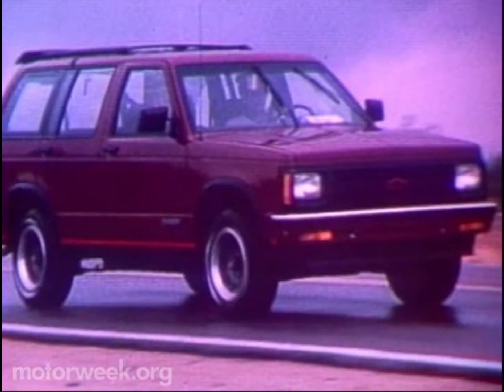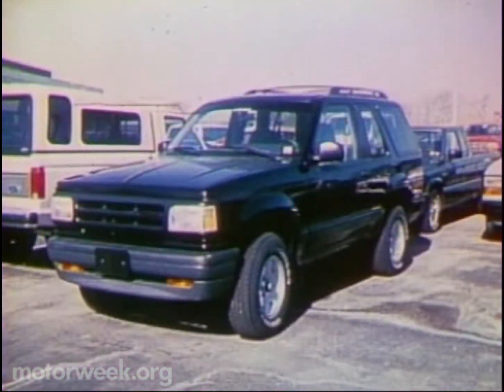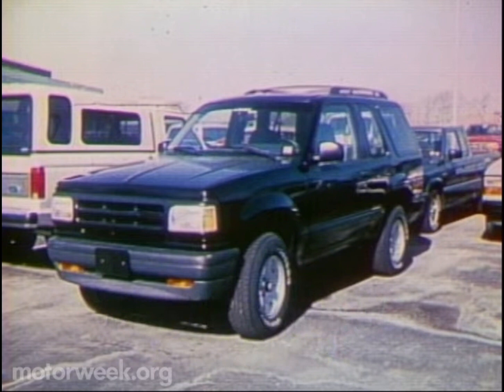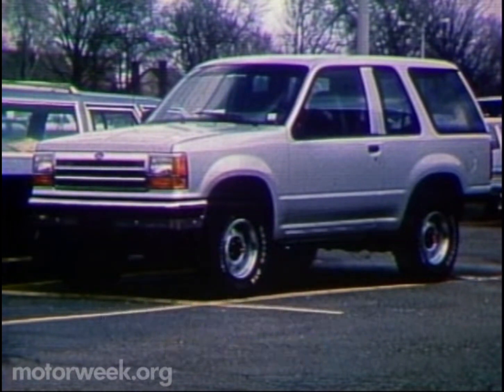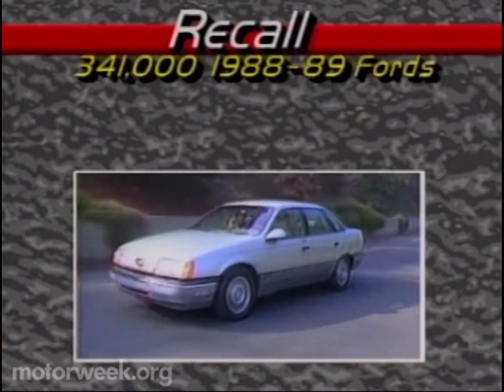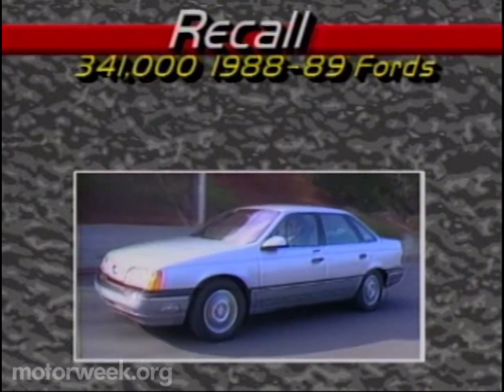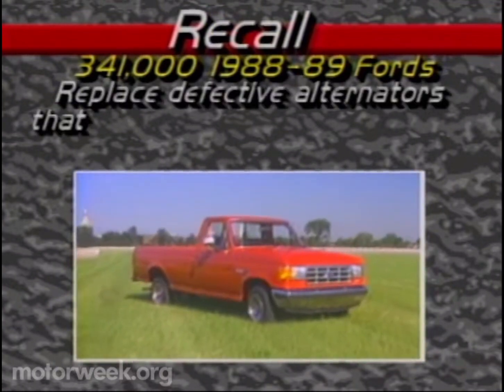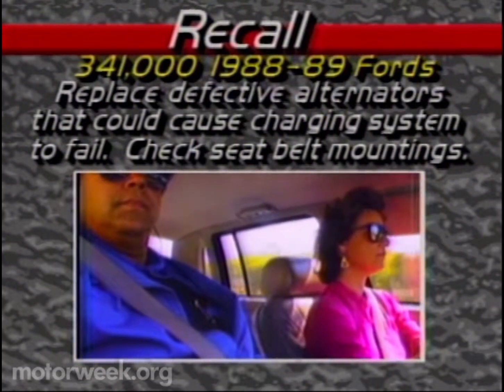MW 1989 Spy Shots 4 door SUV Competition | Retro Review